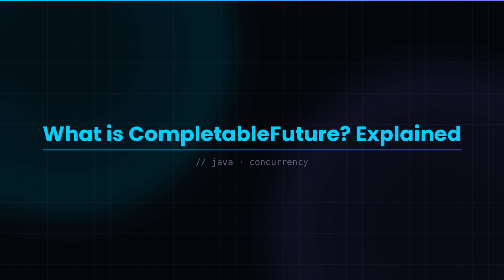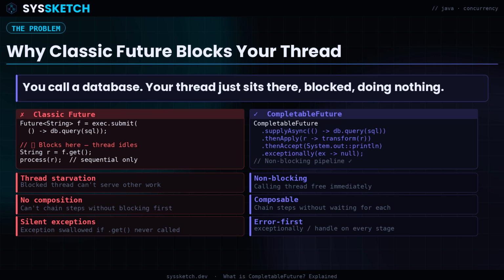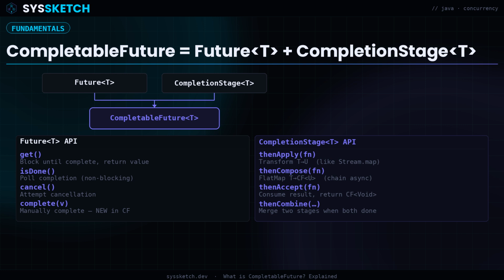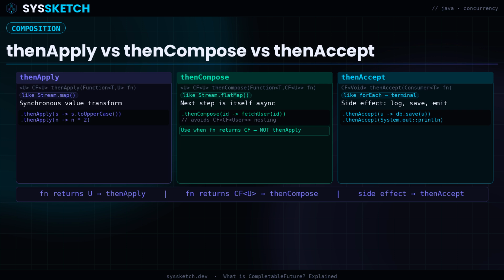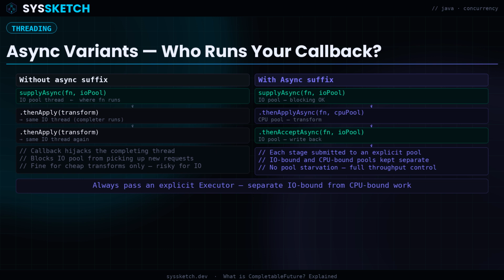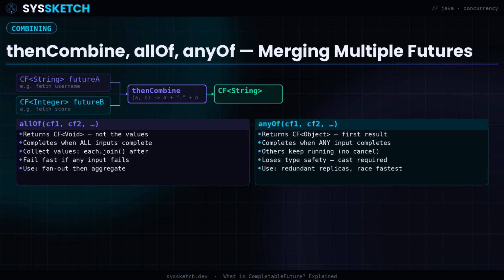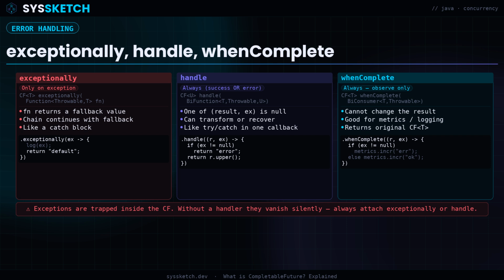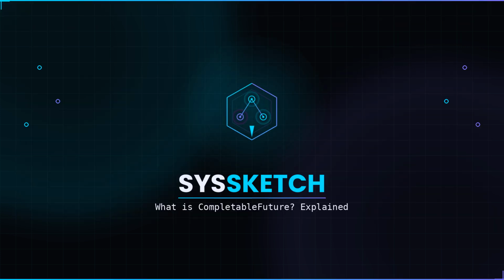CompletableFuture Explained — How Java Does Async Without Blocking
Classic `Future.get()` blocks your thread until the result arrives. `CompletableFuture` lets you describe the full pipeline upfront and walk away — no thread sits idle waiting.

In this video:
• Why classic `Future` blocks threads and can't compose results without waiting
• How `CompletableFuture` implements both `Future T` and `CompletionStage T`
• `thenApply` vs `thenCompose` vs `thenAccept` — which to use and why confusing them is the most common mistake
• The async suffix variants and how to route IO-bound vs CPU-bound work to separate thread pools
• `thenCombine`, `allOf`, and `anyOf` — merging multiple futures without blocking
• `exceptionally`, `handle`, and `whenComplete` — and why unhandled exceptions vanish silently
• The ForkJoinPool trap — why the default executor starves under IO load and how to fix it

Every concept has a diagram. No fluff.